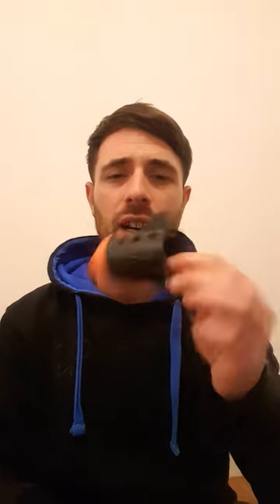TIP FOR LONG DISTANT LIQUID ATTRACTANT! Warning, this will help you catch more CARP, BREAM AND TENCH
In this video I share a tip to help you get liquid attractant out at distance. Just ensure the inner tube is secured firmly in place.